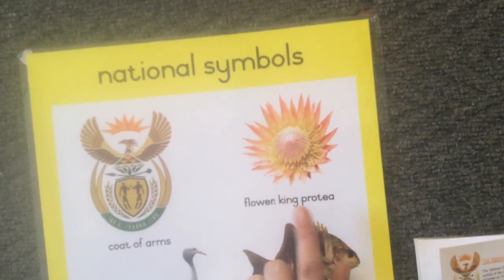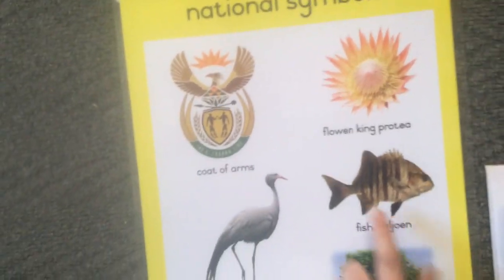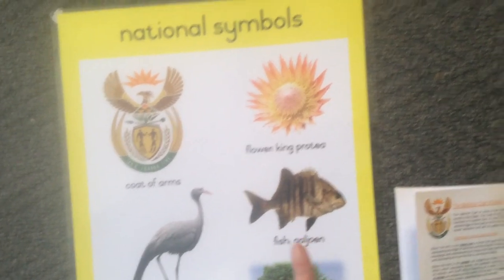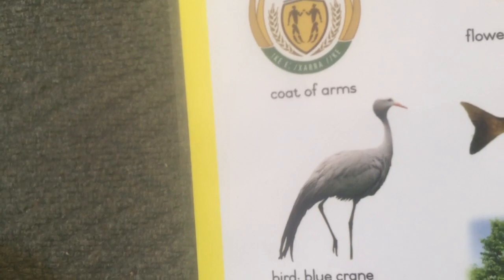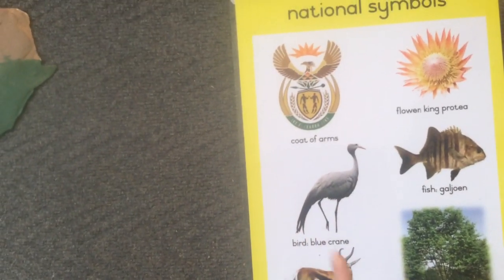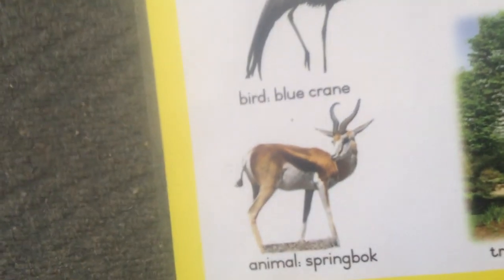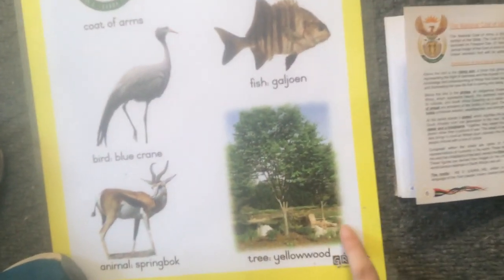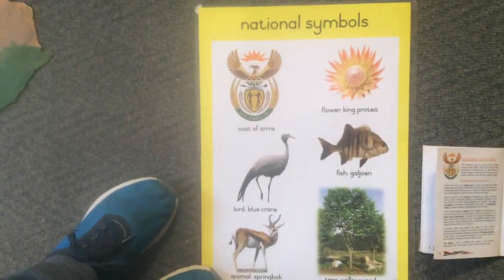SA National symbols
Earth-SA